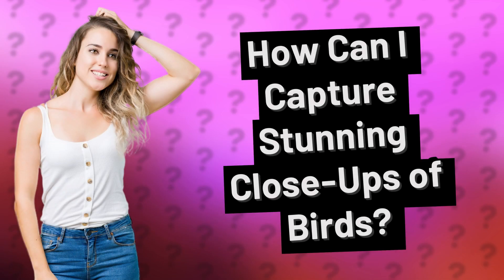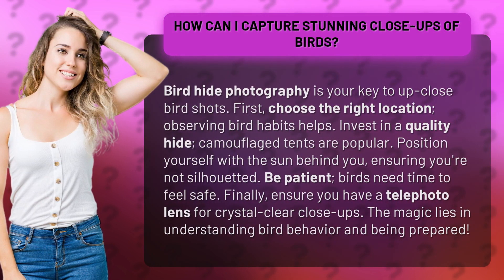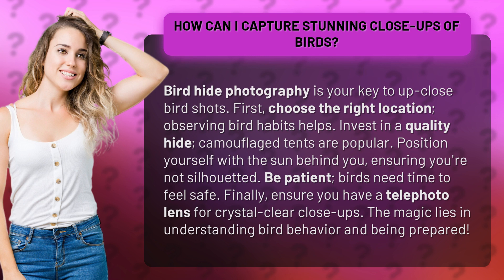How Can I Capture Stunning Close-Ups of Birds?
Mastering Bird Hide Photography: Capturing Stunning Close-Ups • Mastering Bird Hide Photography • Discover the secrets to capturing breathtaking close-ups of birds with bird hide photography. Learn how to choose the right location, invest in a quality hide, position yourself for optimal lighting, and be patient to create stunning shots. Unleash the magic of understanding bird behavior and being prepared with a telephoto lens for crystal-clear close-ups.